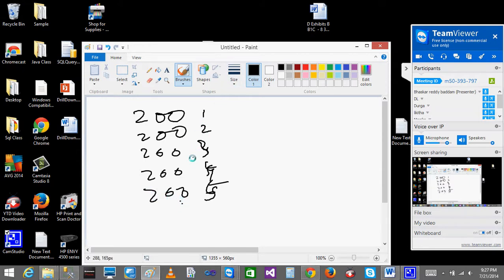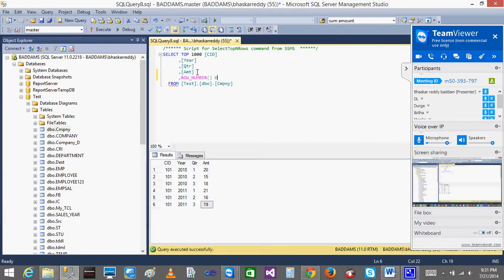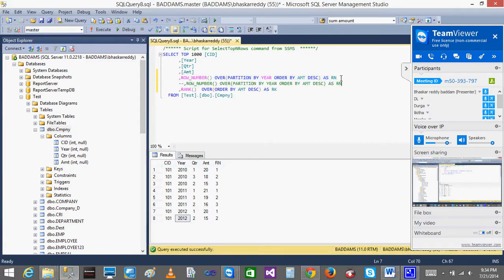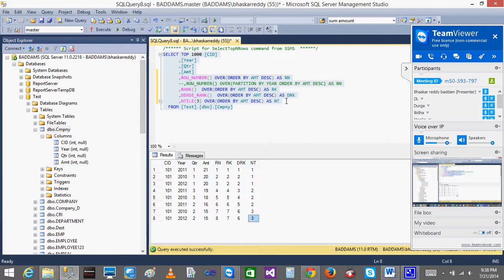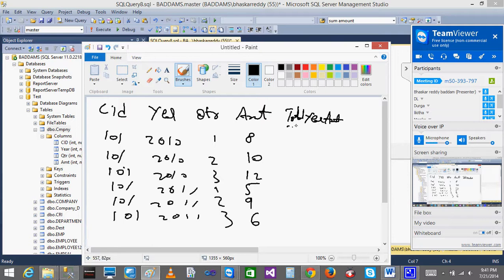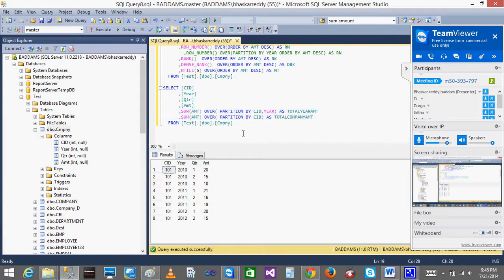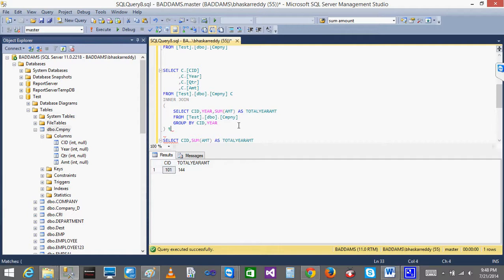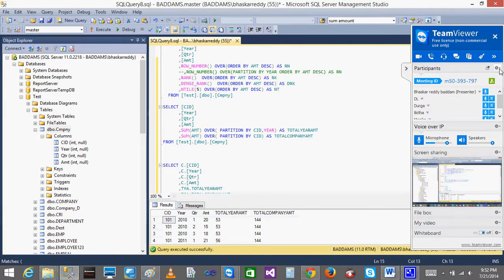TSQL 23 WINDOWING FUNCTIONS